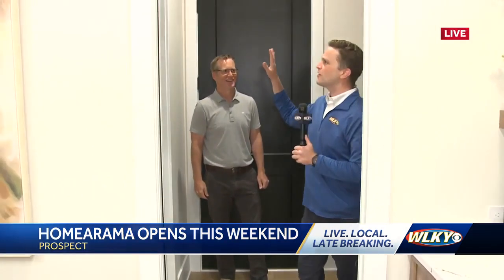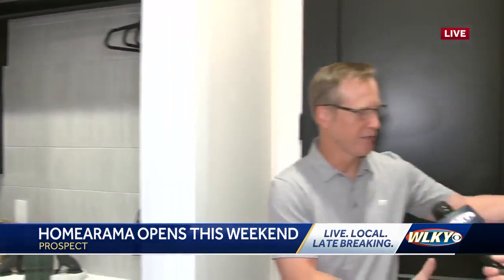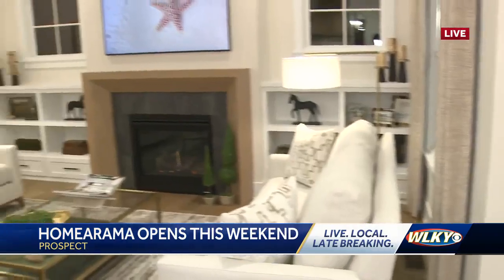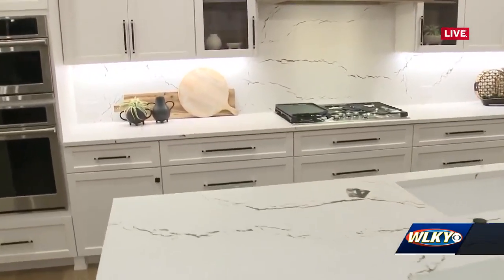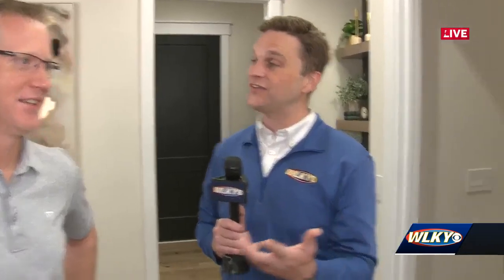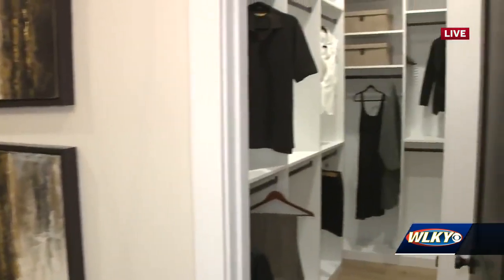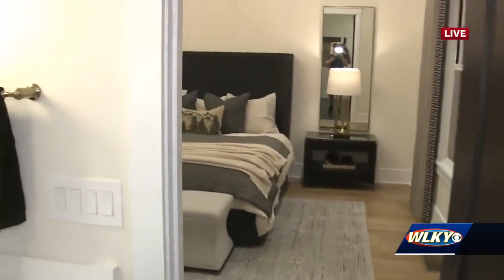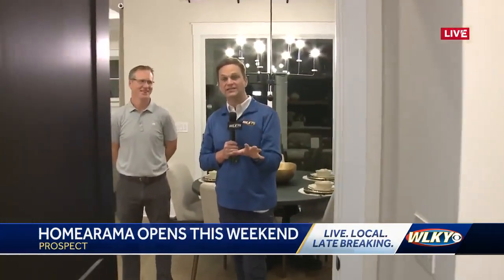Taking a look around home #3 the Brixley at Homearama 2024